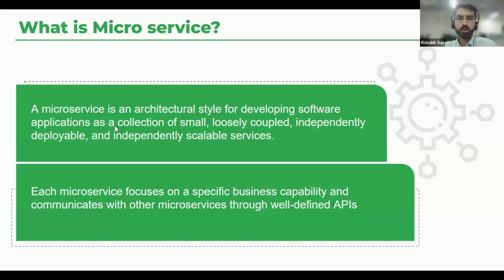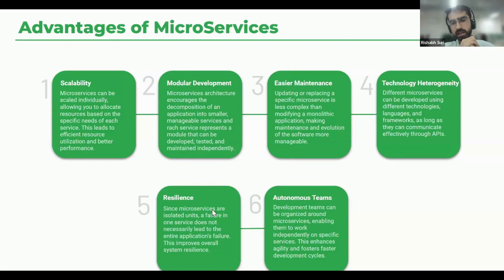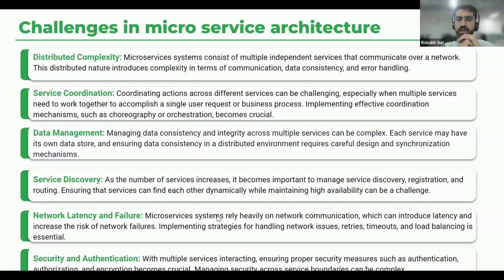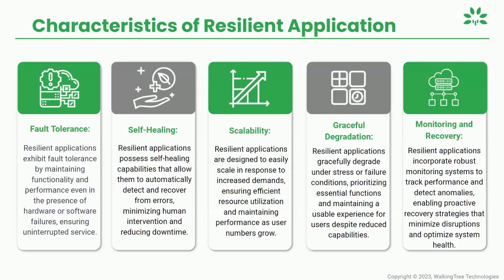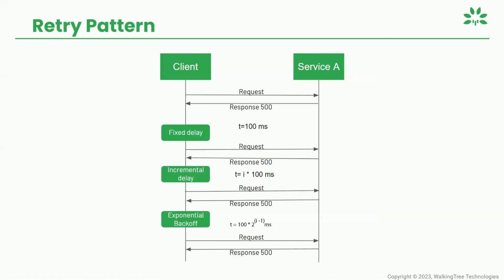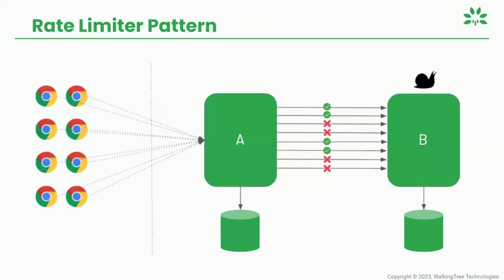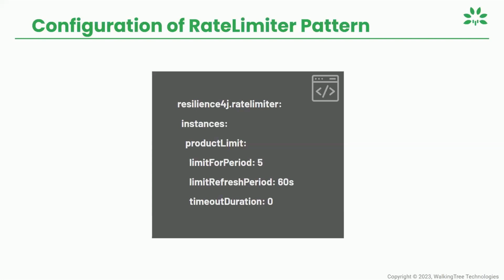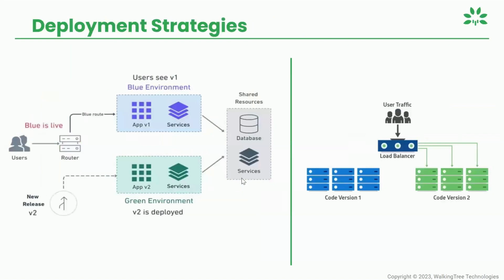Getting Most Out of Microservice Architecture: How to ensure resilience and constant availability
Key Takeaways:
1. Advantages: Scalability, flexibility, deployment, delivery.
2. Challenges: Complexity, communication, consistency.
3. Resiliency: Robust architectures for fault tolerance.
4. Strategies: Failure design, circuit breakers, error handling, load
balancing, monitoring.
5. Q&A Session